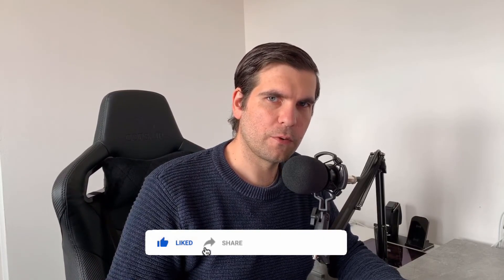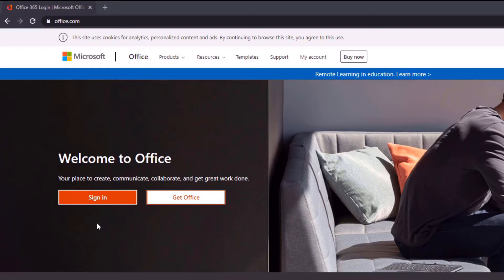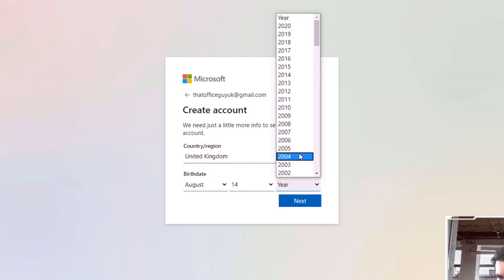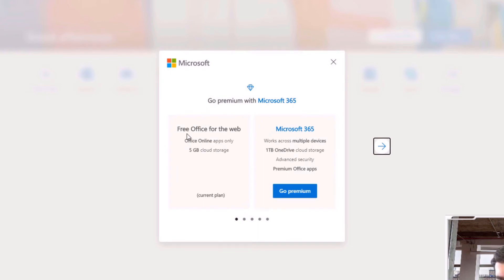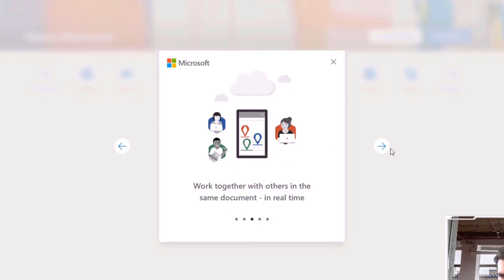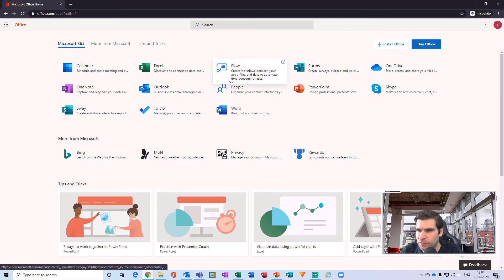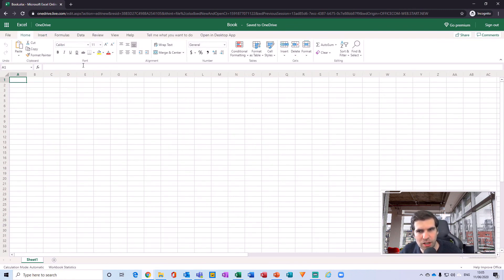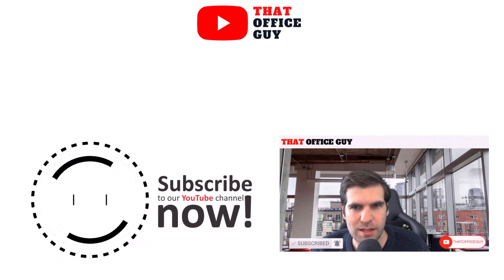How to Get Microsoft Excel for FREE as a Student [Quick & Easy]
In this Microsoft Excel tutorial I show you how to get Microsoft Excel for free as a student or as a professional. You will be able to use Microsoft Excel for free along with other applications from  Microsoft Office for Free.

Learn how to get Microsoft Excel for free and starting using Excel online within just a few clicks.

Let’s connect!